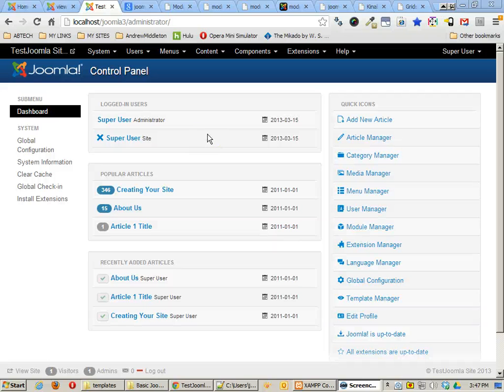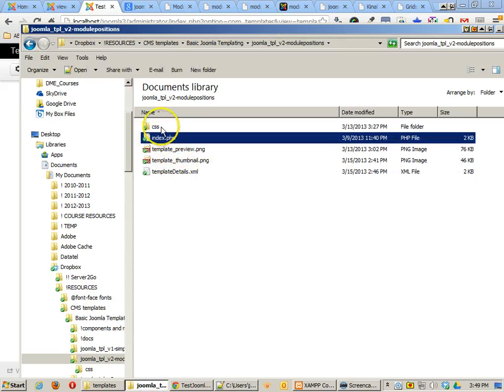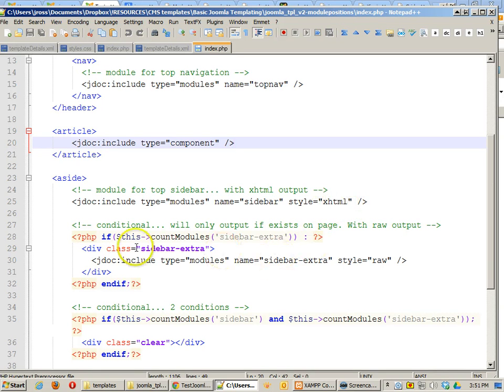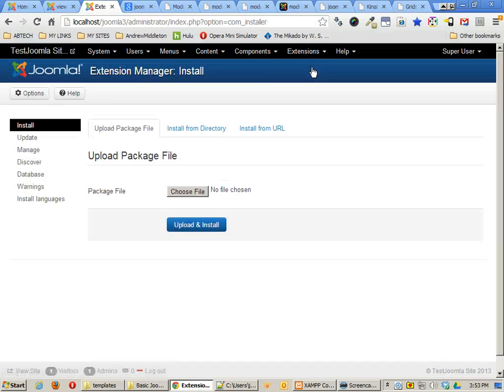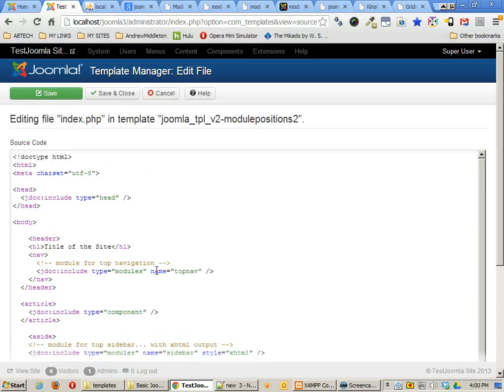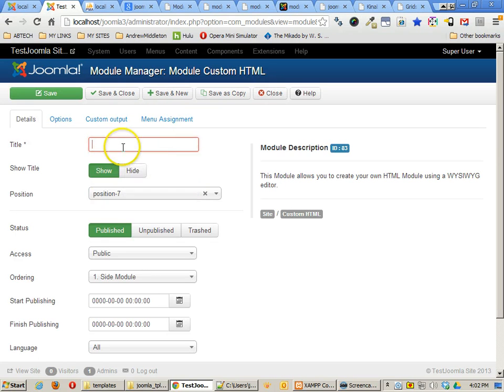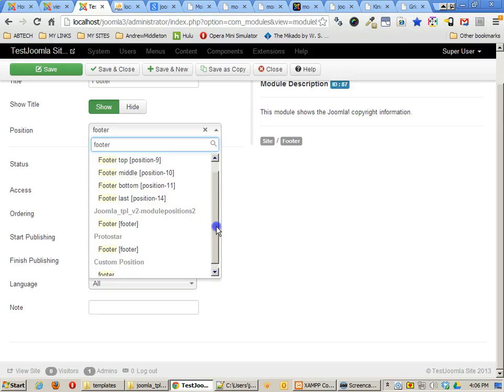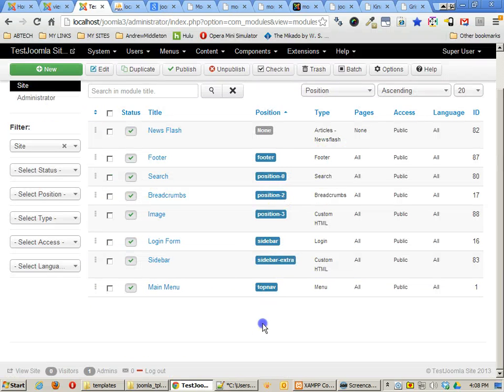Joomla Templating Guide, part4, Module Positions in Templates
In this tutorial (part4) we will look at how module positions are created in Joomla templates and how to manage modules in the backend. Presented by Jonathan Ross, Digital Media Instructor.